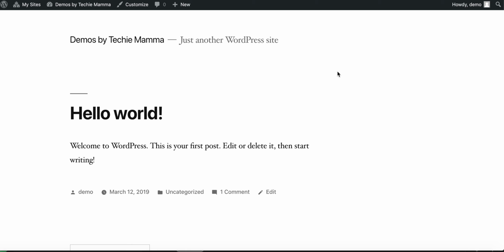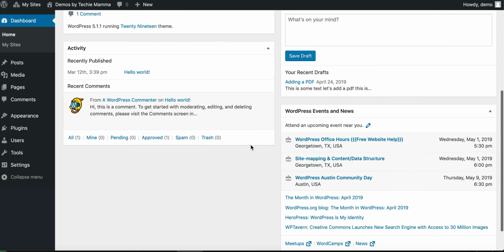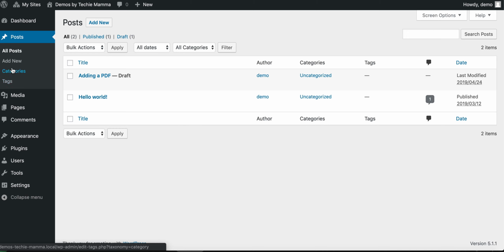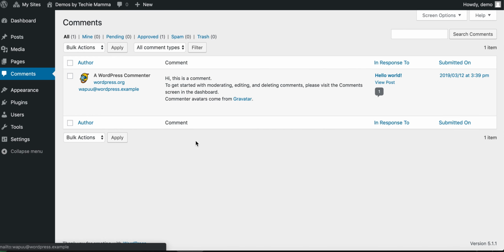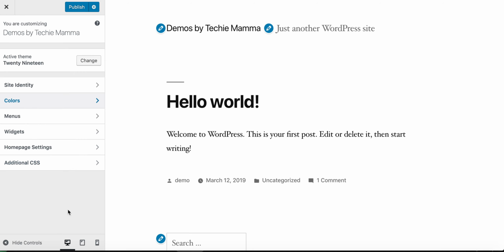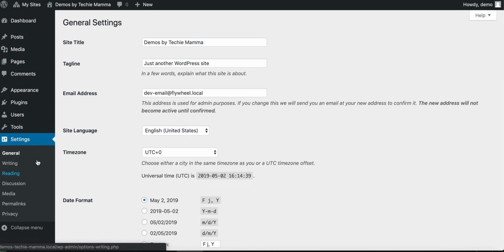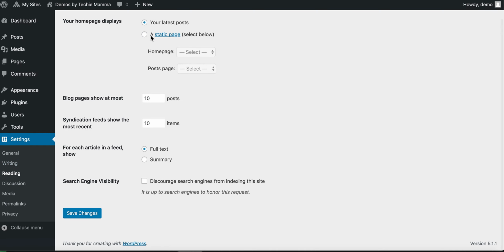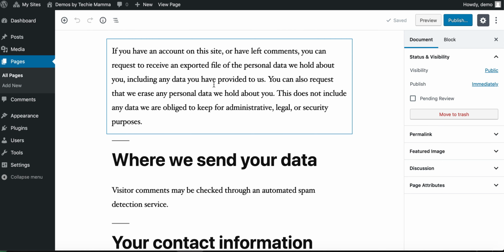WordPress - Dashboard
Learn how to get around the WordPress dashboard.